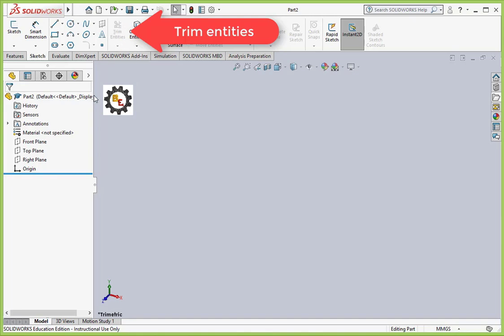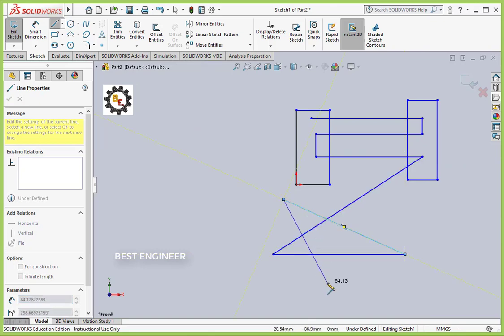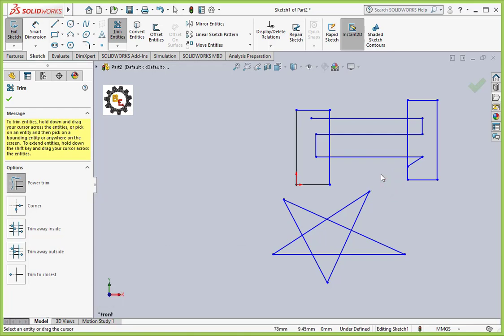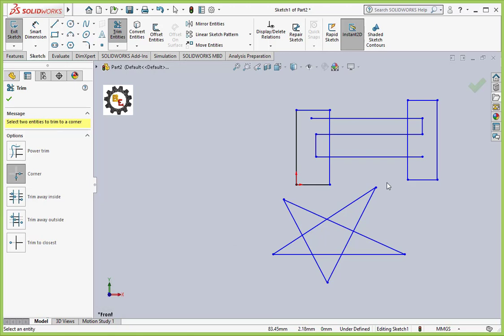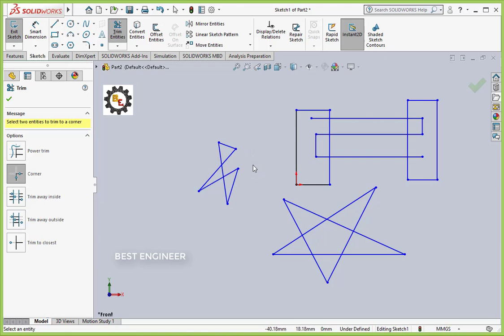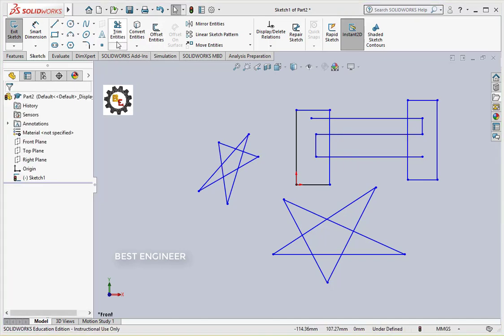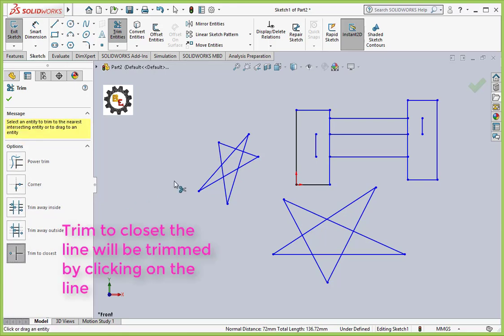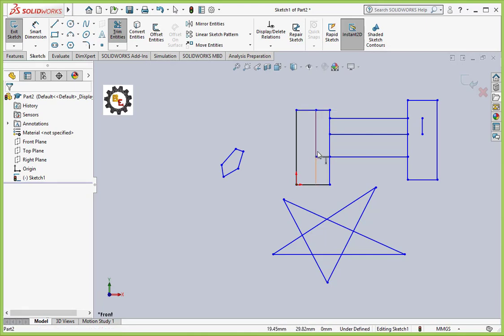SolidWorks Tutorial: Trim | Extend| BEST ENGINEER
This channel is formed by faculty from BIT to enhance the knowledge of students towards technical and fundamentals.
This video explains the command of trim and extend in detail.